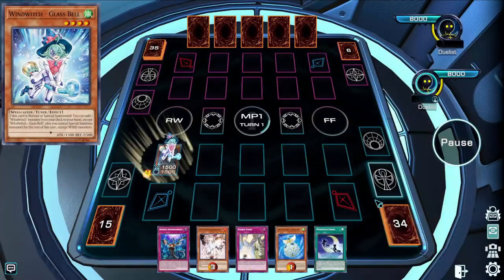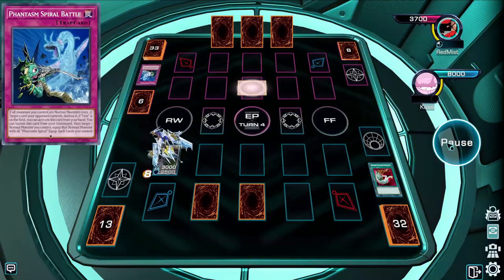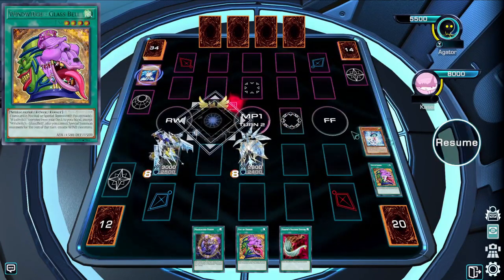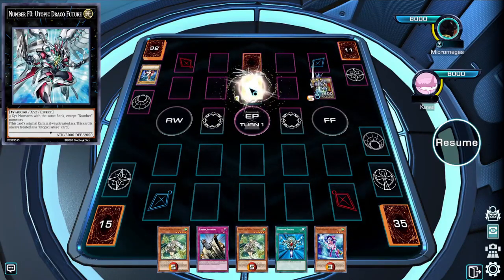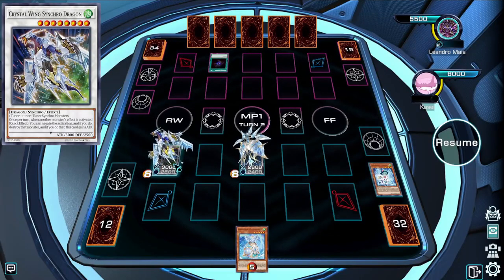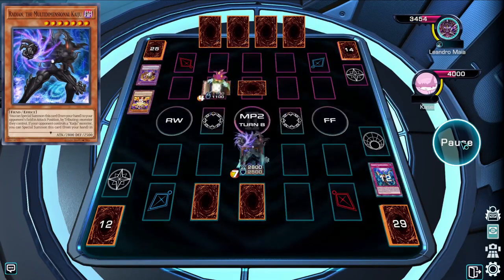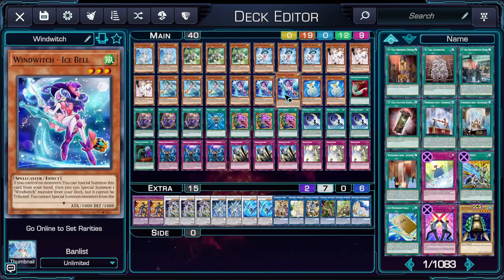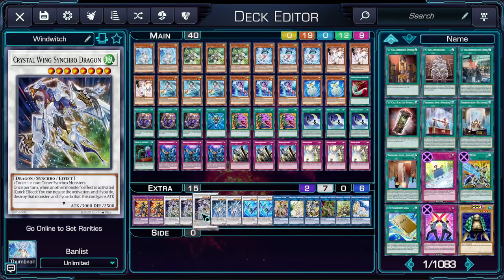Windwitches - Playing the Unplayable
Windwitches are a deck first played by Rin in Arc-V. At that time, instead of really playing a Windwitch deck, people would use them as a small engine that certain decks could play to get a free Crystal Wing Synchro Dragon as their basic combo, but since they locked you into Wind Monsters, not too many decks could fit them.
But then, with Blazing Vortex, Windwitches got some new support, including Windwitch Chimes, which summons a Windwitch from the deck as long as you control another. How good was that support, though ? Did it allow Windwitches to go from an engine, to a standalone deck ? In this video, we find that out !

0:00 - 1:23 : Introduction to Windwitches
1:23 - 2:17 : Standard Windwitch Combo
2:17 - 3:32 : Magicalized Fusion and Quintet Magician
3:32 - 4:56 : VS Utopic Draco Future
4:56 - 6:20 : VS Relinquished
6:20 - 8:14 : Deck Profile